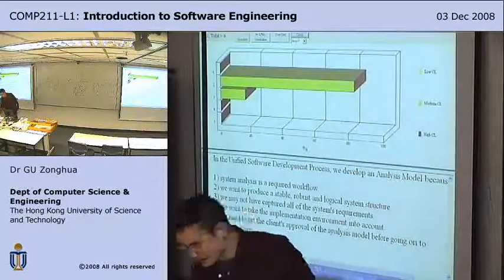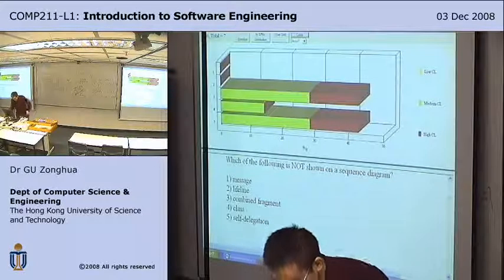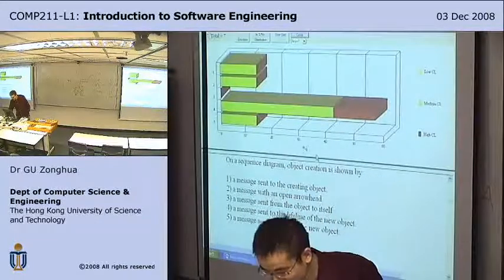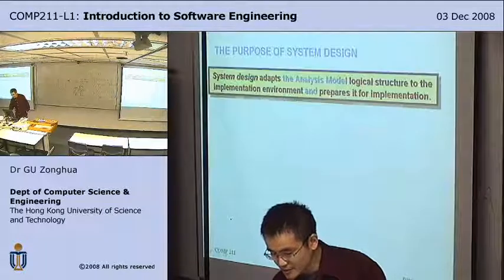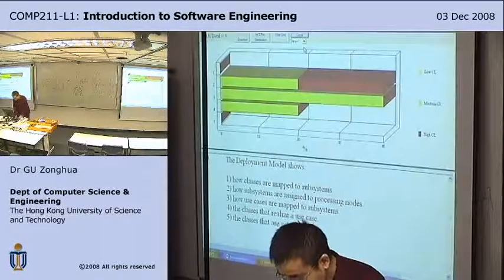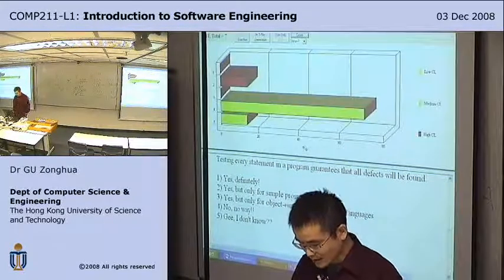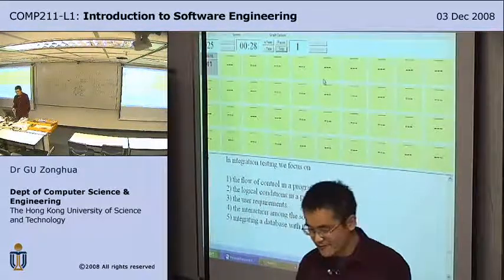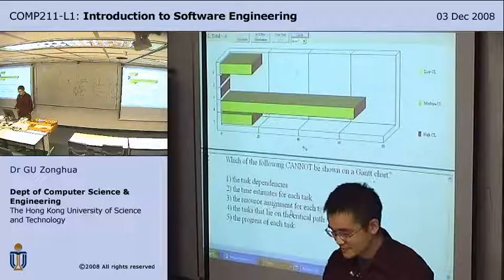COMP211 L1 081203 L26